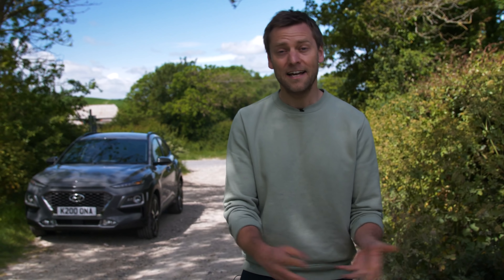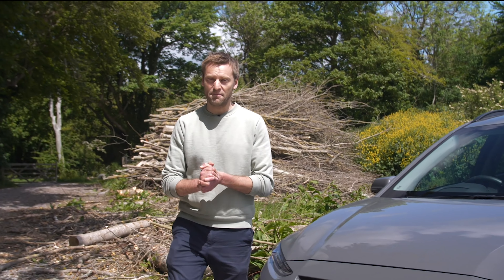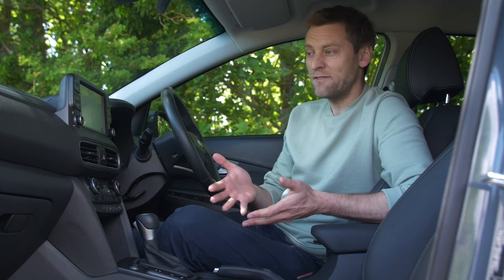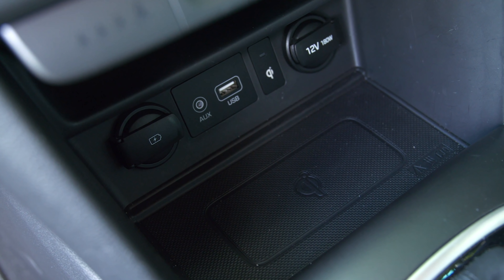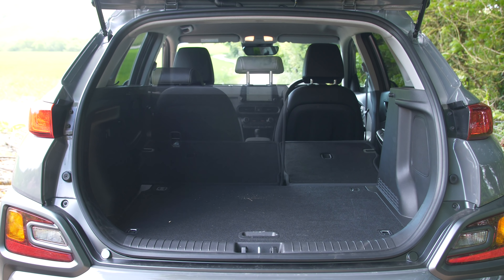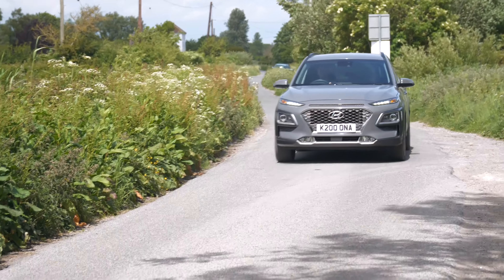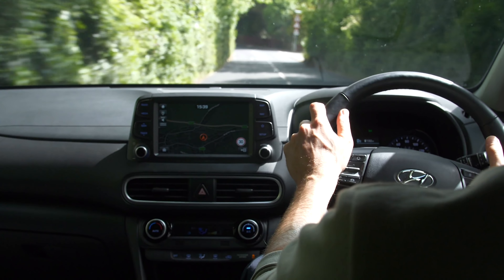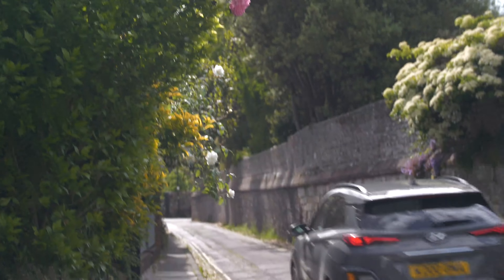Hyundai KONA 2019 review - A Strong Small SUV Rival? - Car Keys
In this review, we take an in-depth look at the interior of the Hyundai KONA including its boot size, dashboard and back seats. We then run through performance, price and finish up with the all-important verdict - is the Hyundai KONA a good SUV?